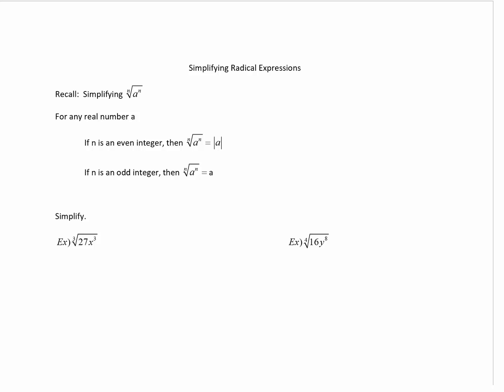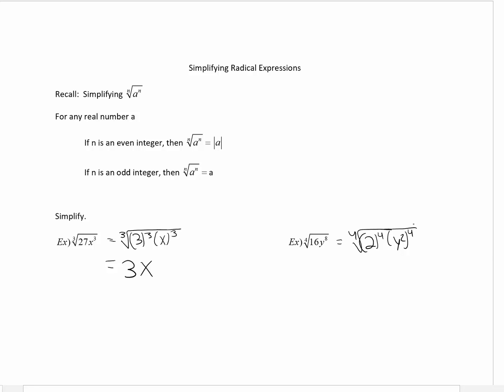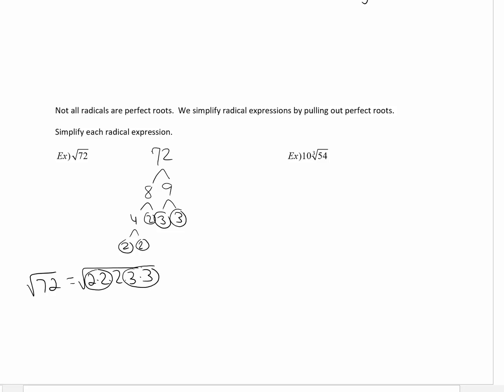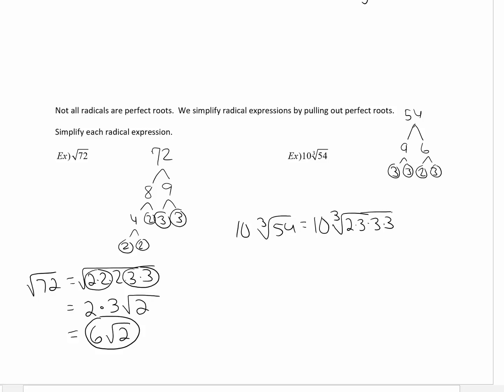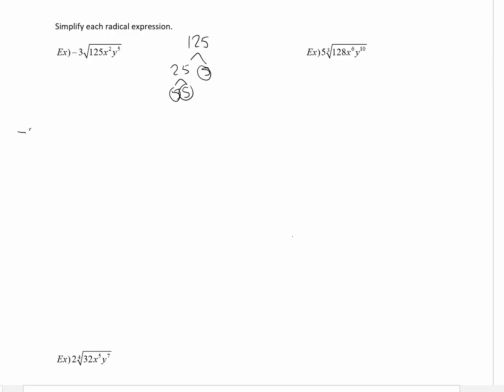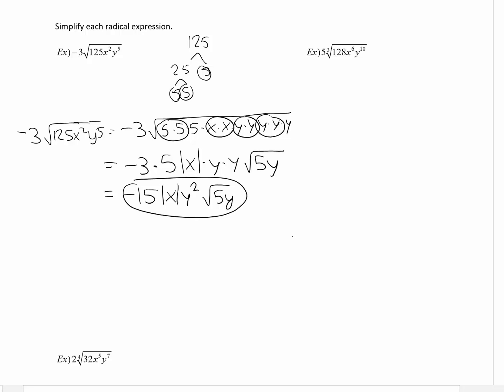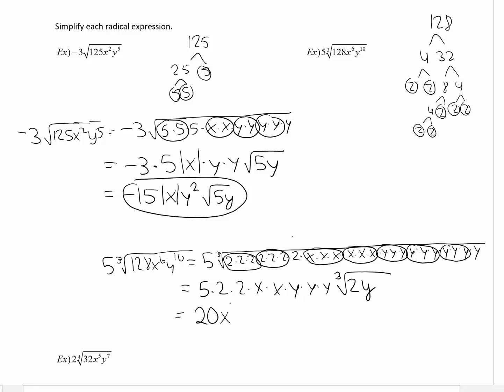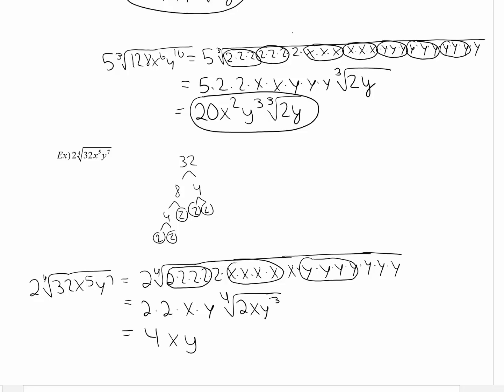Simplifying Radical Expressions